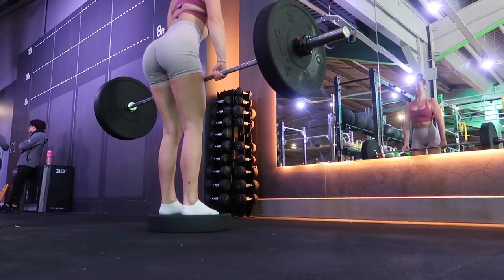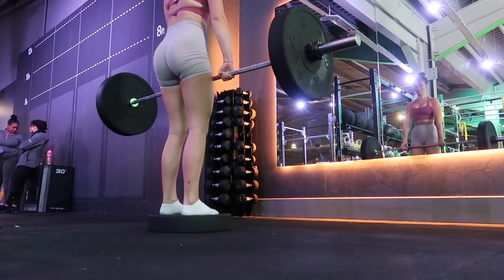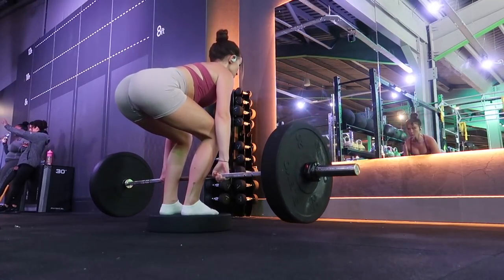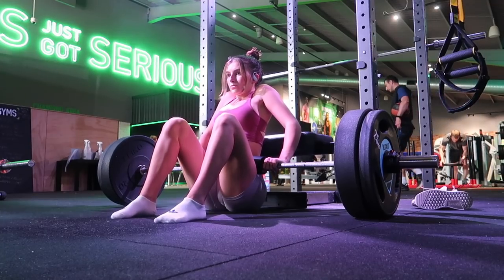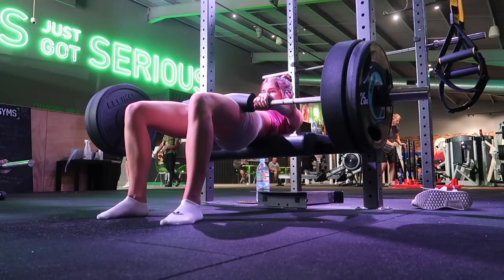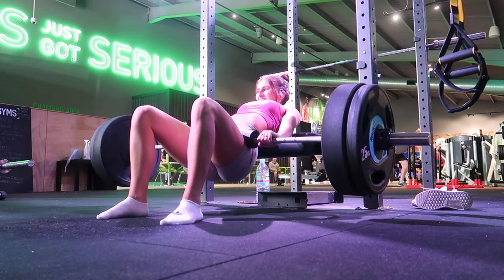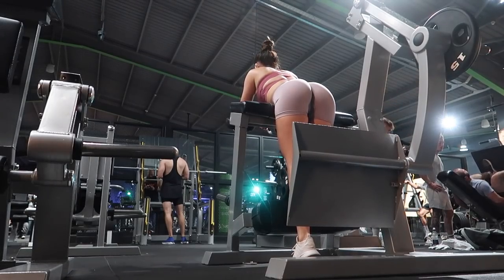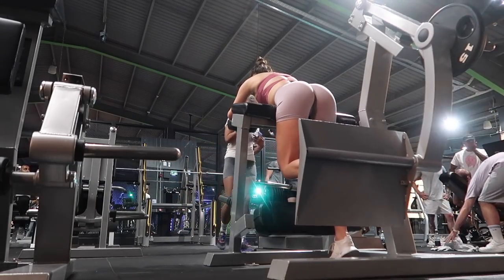THE BEST GLUTE WORKOUT | Grow Your Glutes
hellooo,

Full fit is from alphalete! Support code is Amy if you are buying it would mean the world if you were to use it. Wearing the altitude bra in candy apple and amplify biker shorts in viola both size XS!

WORKOUT:
Floating Deadlift|: 4x6-10 reps Rest: 2:00-3:00
KAS Glute Bridge: 3x15 reps Rest: 2:00
Bulgarian Split Squat: 3x8-12 reps per leg Rest: 1:30-2:00
Glute Kickbacks: 4x15 reps per leg Rest: 1:00

Thankyou for watching xxxxxx